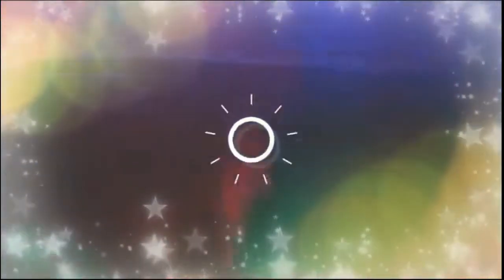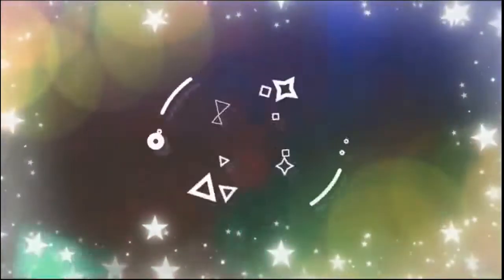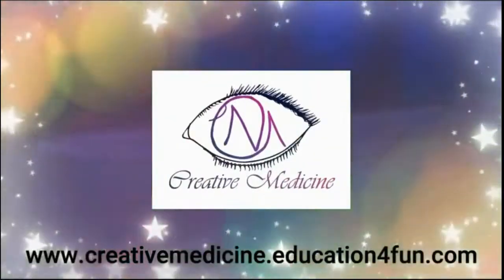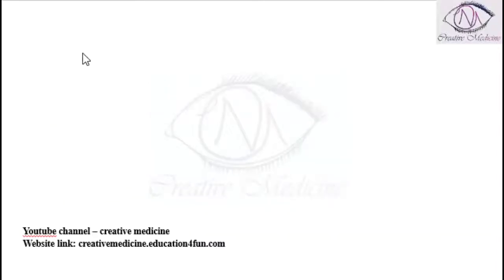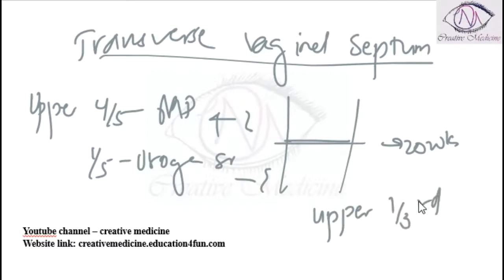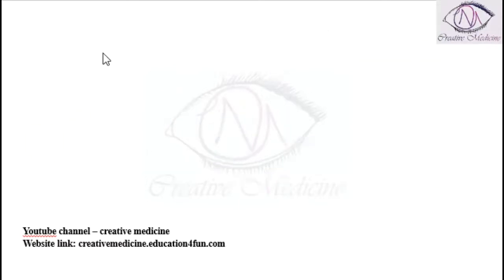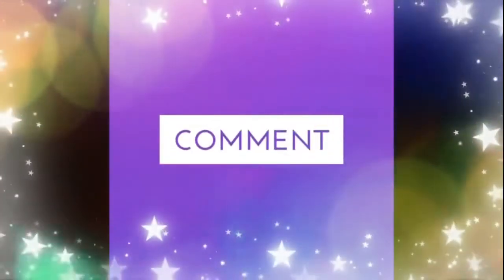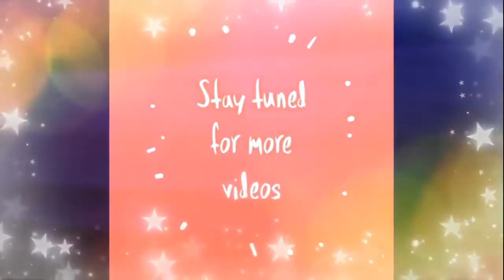Lec 6 Primary Amenorrhea Transverse Vaginal Septum